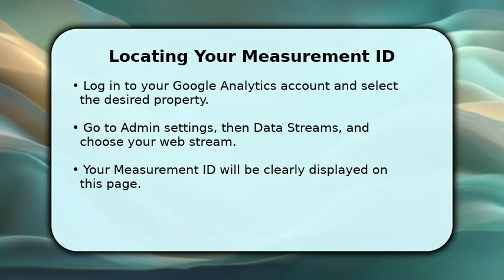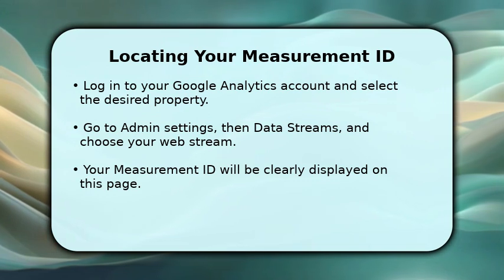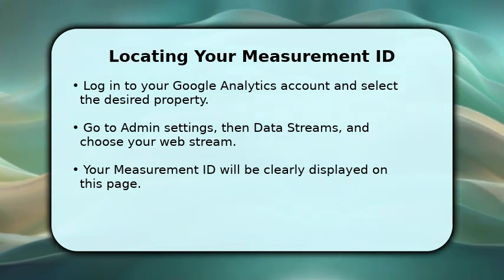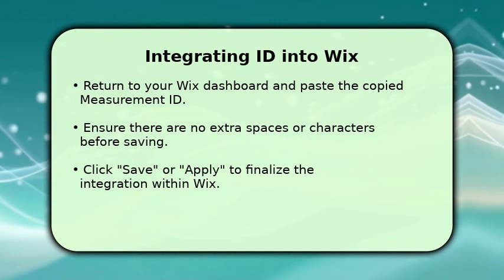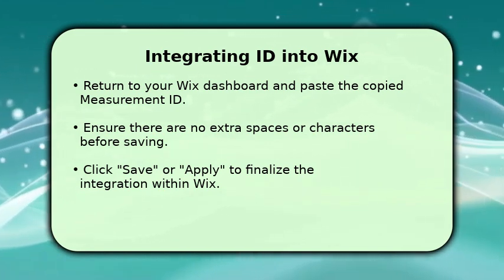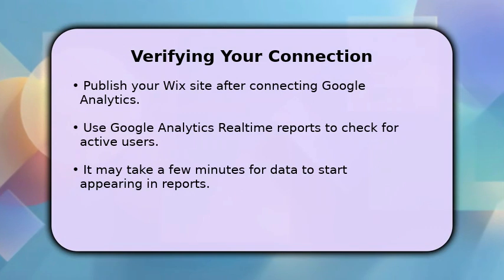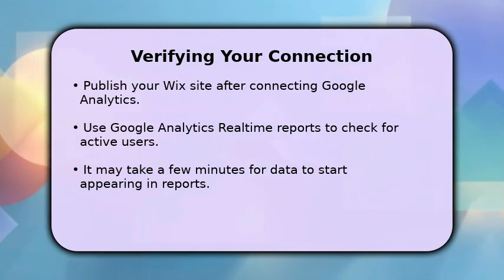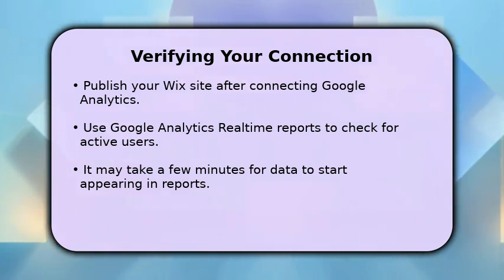How to Connect Wix to Google Analytics - Full Guide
▸ (x) In this video, we will show you how to connect your Wix website to Google Analytics. This step-by-step guide covers everything from setting up your account to tracking your website's performance. By the end of this tutorial, you'll be able to analyze your website's traffic and make data-driven decisions to improve your online presence.